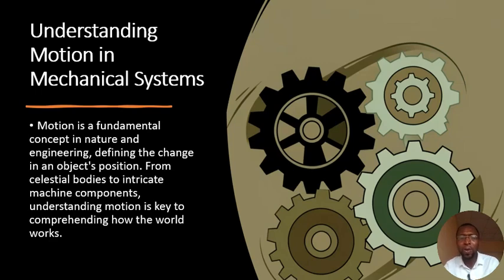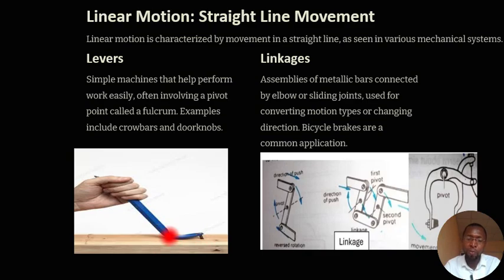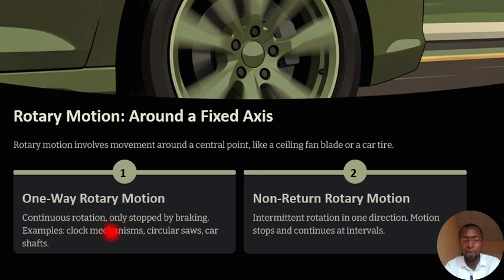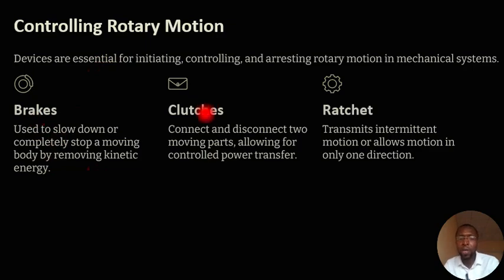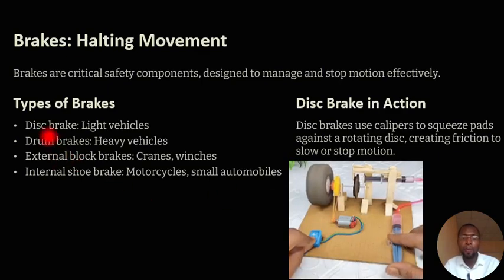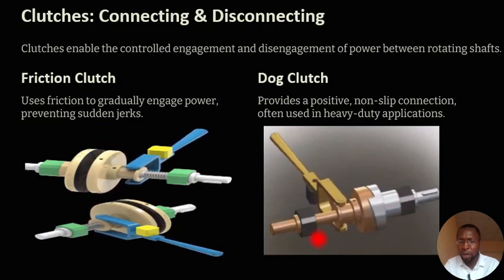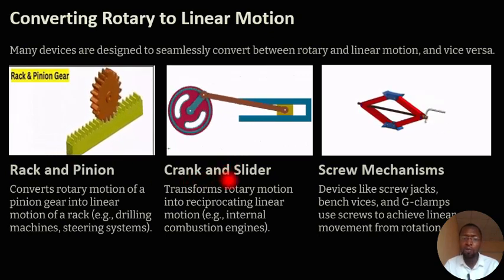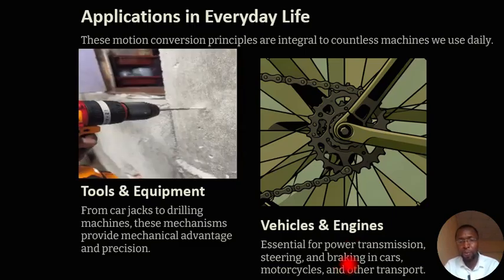MOTION IN MECHANICAL SYSTEM